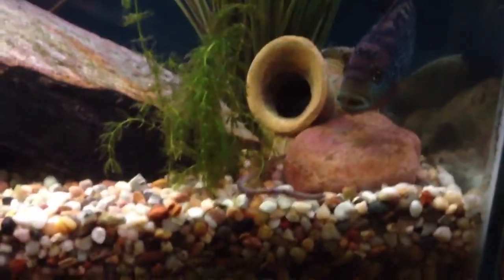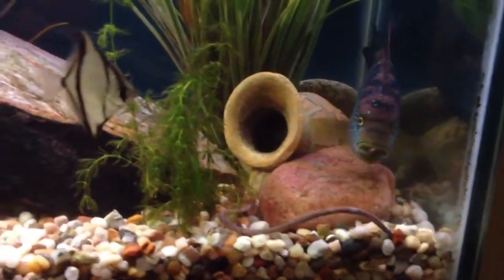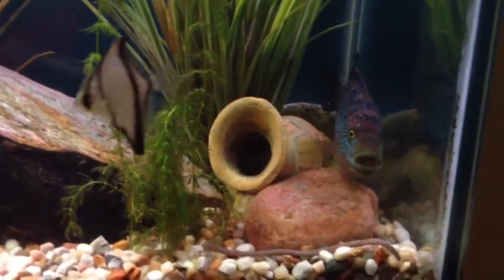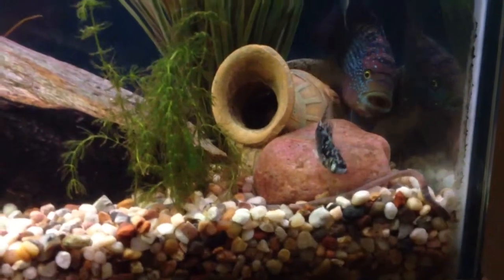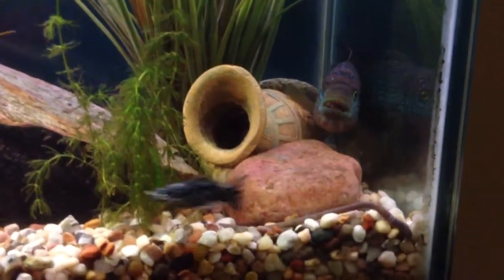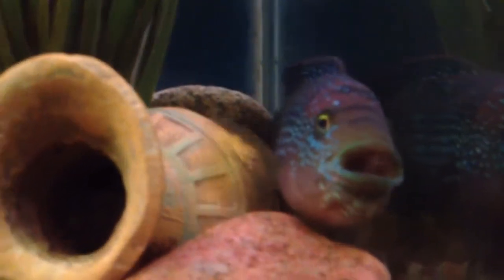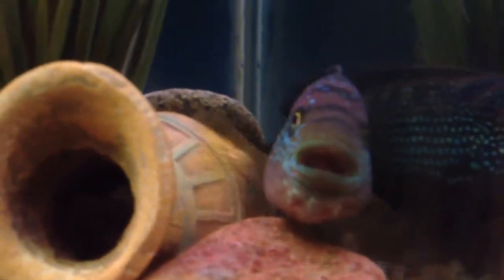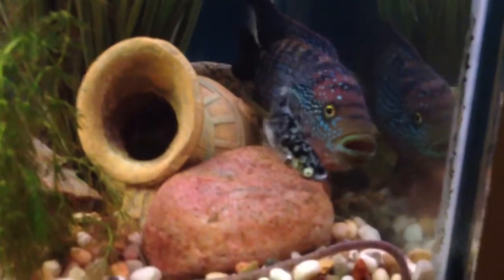Jack Dempsey Cichlid eats huge earthworm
Part 1 here. Video 2 to follow.